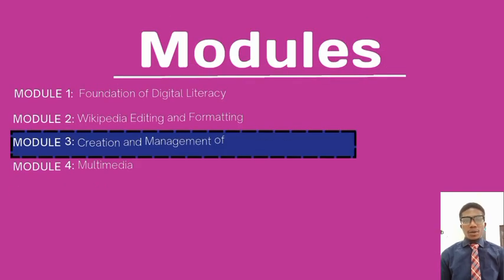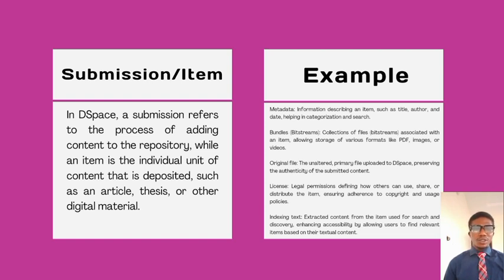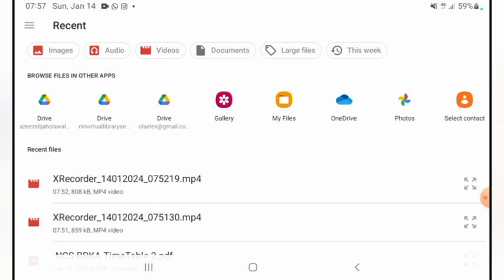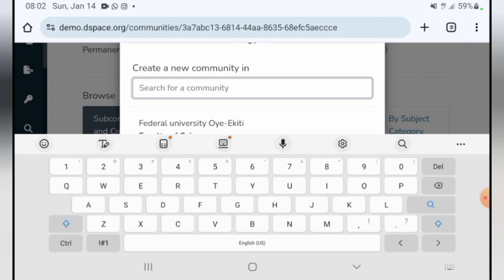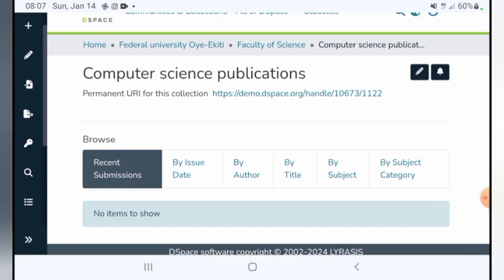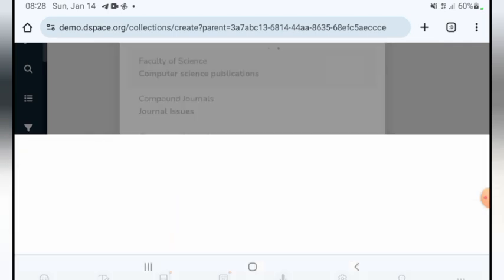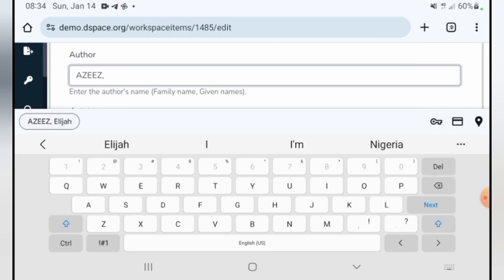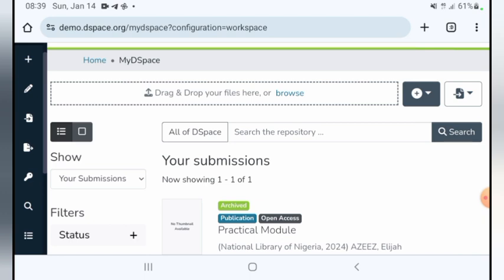DSpace Content Management and Administration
@nationallibraryofnigeria Module 3 of the National Library of Nigeria's Digital Literacy Training Series delves into the practical aspects of DSpace Content Management and Administration. This session equips participants with hands-on skills in effectively managing and administering content using DSpace, a robust digital repository system. Attendees will learn key functionalities such as uploading, organizing, and retrieving digital assets, ensuring they gain a comprehensive understanding of how to optimize DSpace for efficient content management within the context of the National Library's digital initiatives. Join us in this engaging session to enhance your digital literacy and contribute to the advancement of information management in Nigeria.